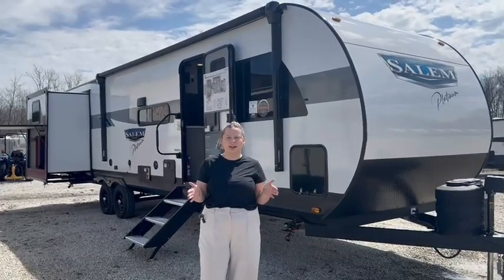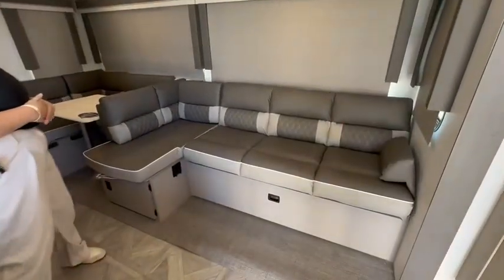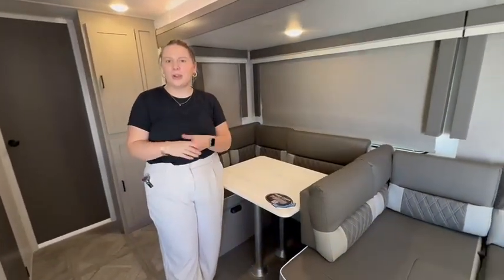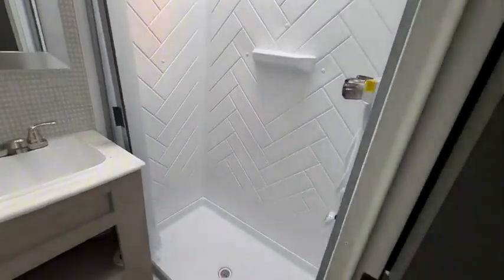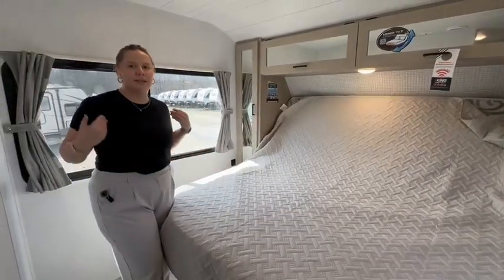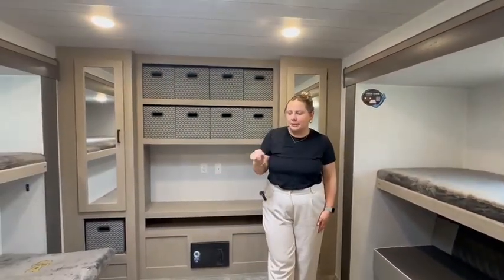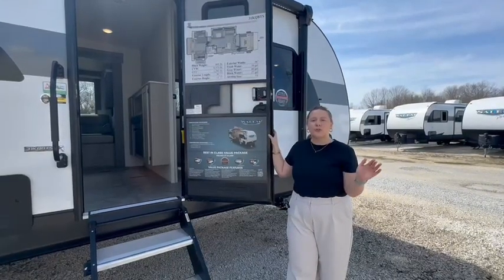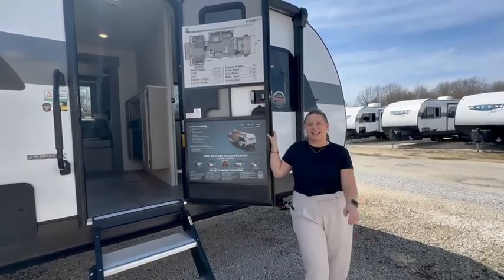RV TOUR - Salem 31KQBTSX - Medina, OH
Looking for a RV that utilizes all the space? This one is it!